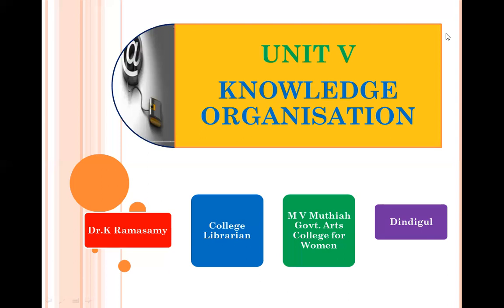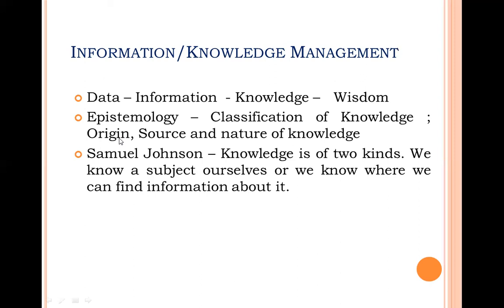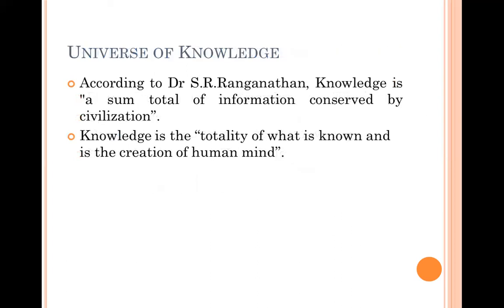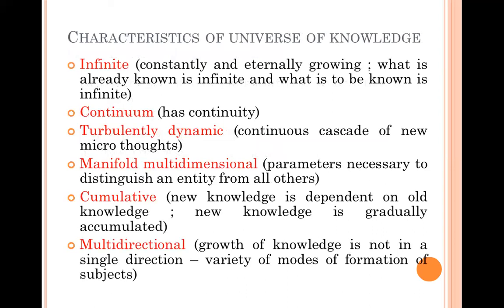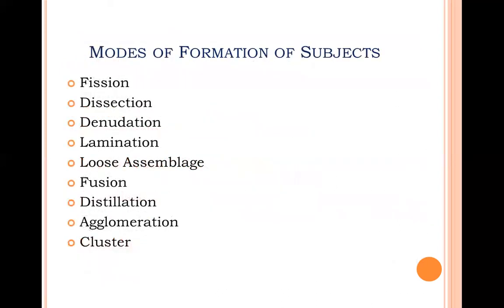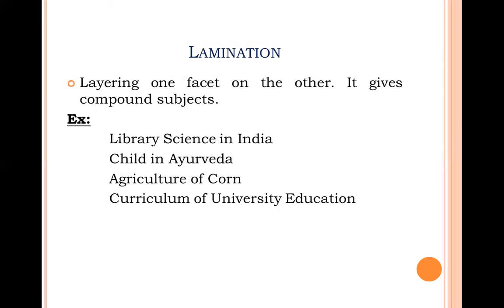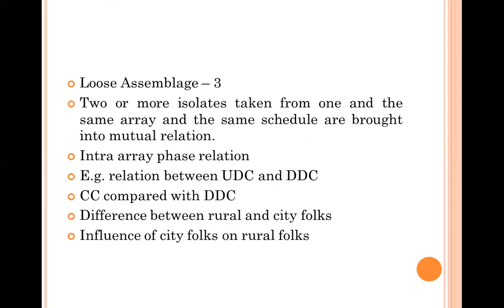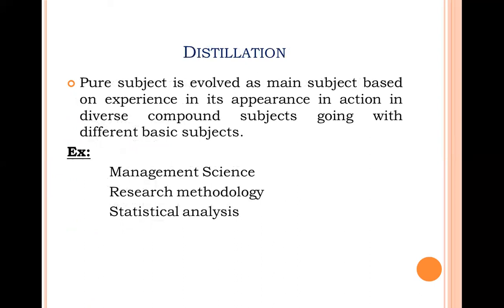LIS NET Coaching : Knowledge Organization : Part 1 Section A